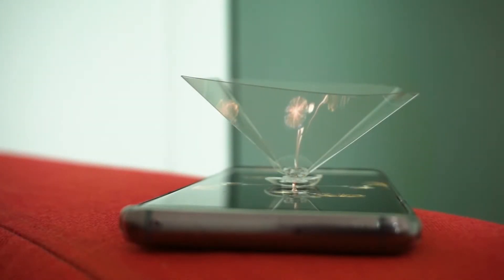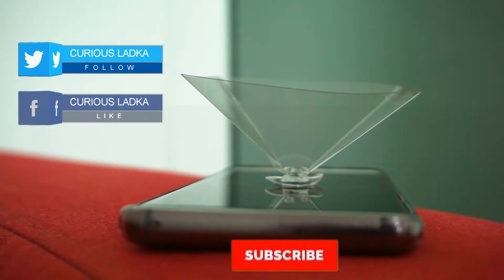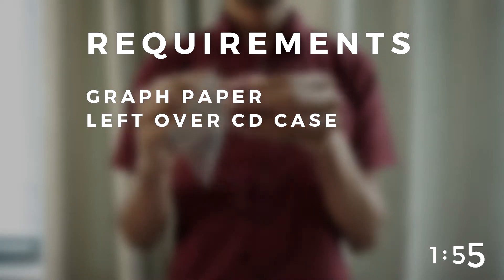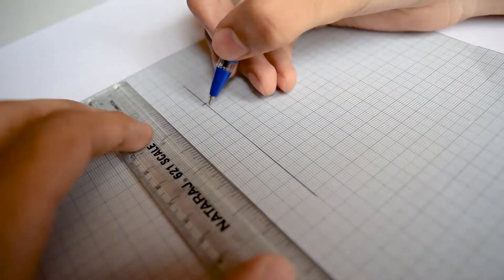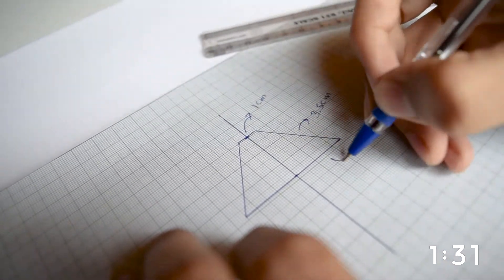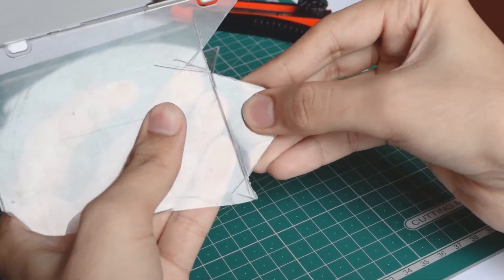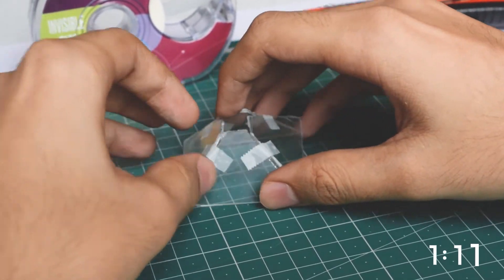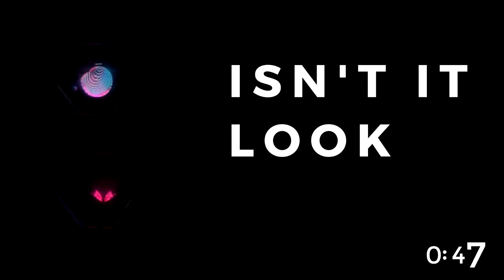3D Hologram in 2 Minutes | 2019 🔥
You can make your own Hologram by just following these simple steps. You'll be amazed by seeing how simple it is to make. 😃

3D Hologram in 2 Minutes 2019 🔥